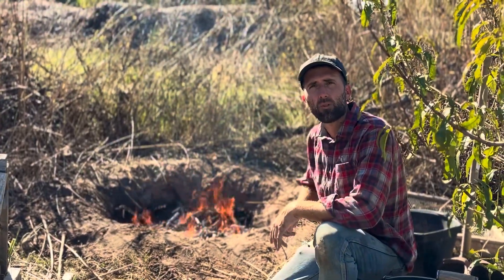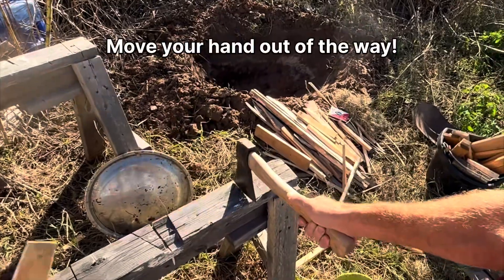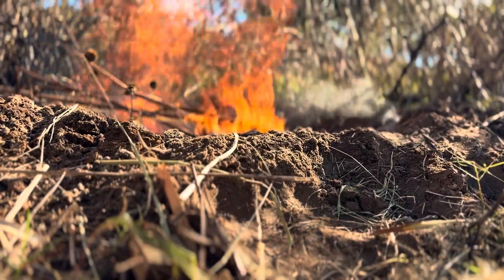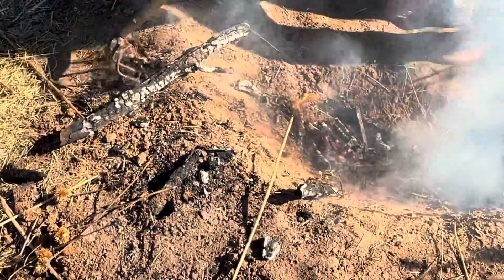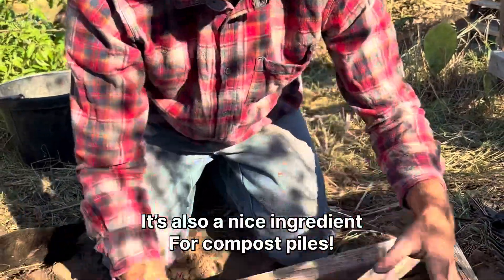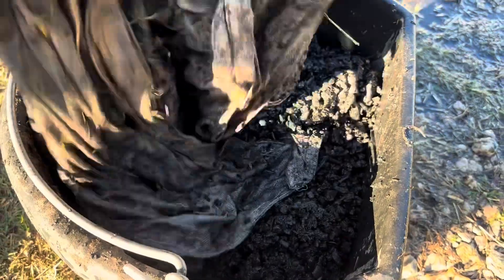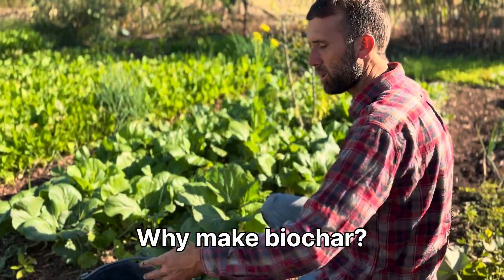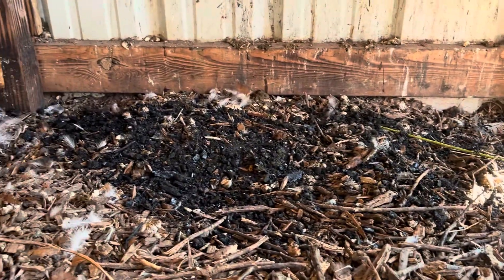How to Make Biochar + 3 Easy Ways to Inoculate It for Healthy Soil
Learn how to make DIY biochar at home using a simple, small-pit method—and discover 3 easy ways to inoculate it for healthier, living soil in your garden or homestead. In this step-by-step tutorial, I show you how to safely burn scrap wood and plant materials to create high-quality biochar, how to harvest and crush it, and how to naturally inoculate it using worm compost, chicken bedding, and finished compost.

These methods improve soil fertility, moisture retention, and microbial life, turning ordinary soil into nutrient-rich black gold. Perfect for homesteaders, organic gardeners, and permaculture enthusiasts, watch till the end to see how these techniques transform your soil and help your garden thrive year after year.

🔥 Missed my first biochar video? Watch here:
👉 Easiest Way to Make Biochar (No Barrel or Drum)

⏱️ Timestamps
00:00 – Intro: A Better Way to Make Biochar
00:40 – Digging the Pit (Windbreak & Depth Tips)
00:55 – Collecting Biomass: Wood, Stems & Hay
01:28 – How to Safely Split Boards for Biochar
01:50 – Building & Burning: Making Biochar Step-by-Step
04:45 – Extinguishing Embers (Soil Method)
05:07 – Harvesting Biochar After Soil Method
07:07 – Extinguishing Embers (Water Method)
07:35 – Harvesting Biochar After Water Method
07:47 – Pulverizing & Preparing Biochar
08:33 – Inoculating Biochar in a Vermicompost Bin
09:44 – Why Make Biochar? (Real Homestead Benefits)
10:21 – Inoculating Biochar with Chicken Manure
12:38 – Can Chickens Eat Biochar? Here’s What Happens
12:59 – Inoculating Biochar in Compost
14:56 – Closing Thoughts